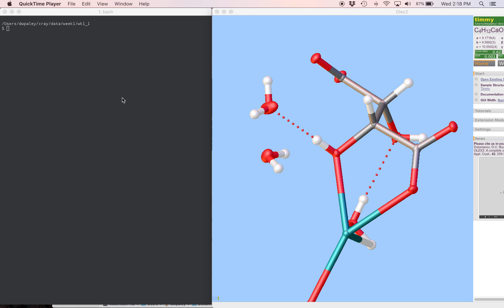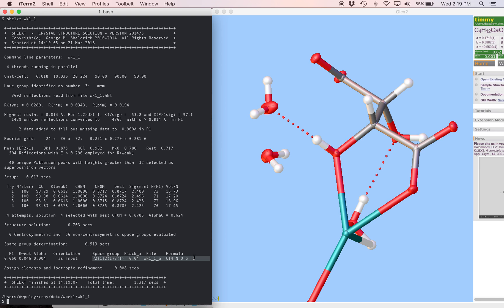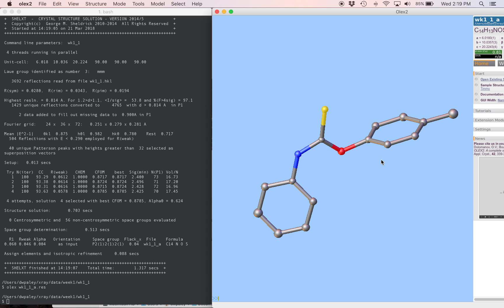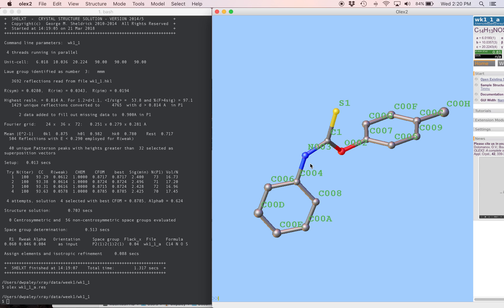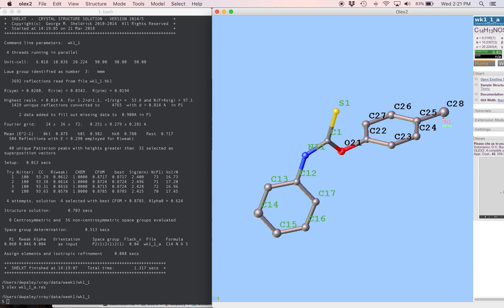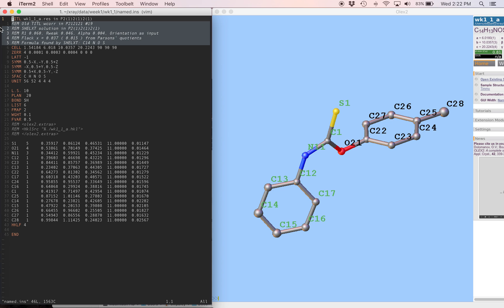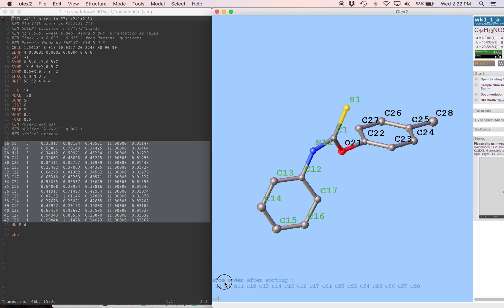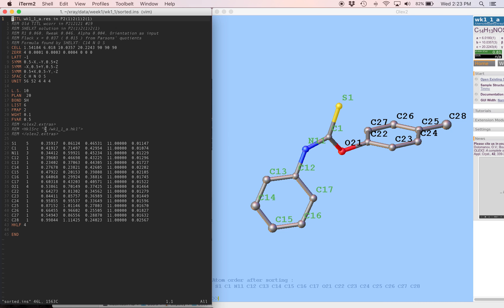Naming and sorting with Olex2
Note that you'll have to copy your hkl file to refine the new ins file you created. You can copy the file generated by ShelXT:

$ cp wk1_1_a.hkl sorted.hkl

Then you can continue as normal by refining with shelxl:

$ shelxl sorted